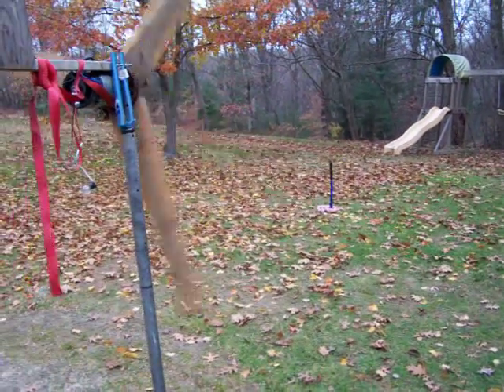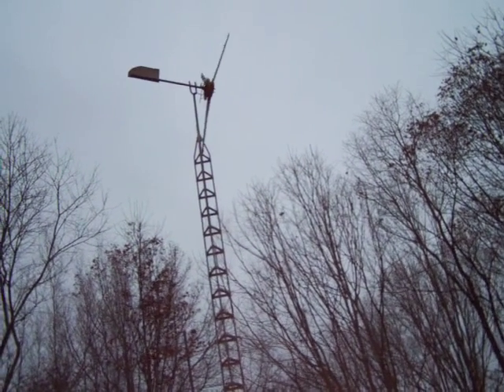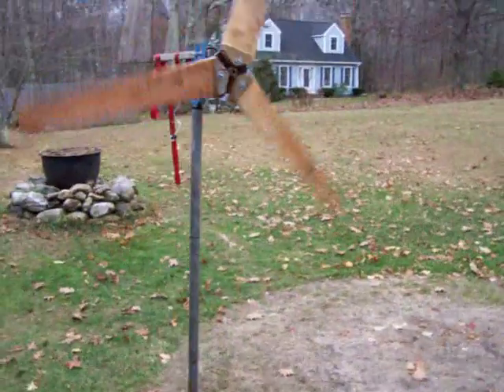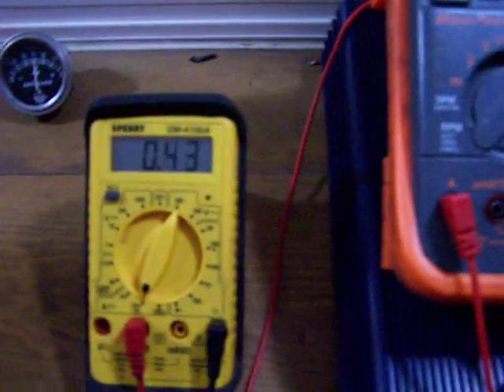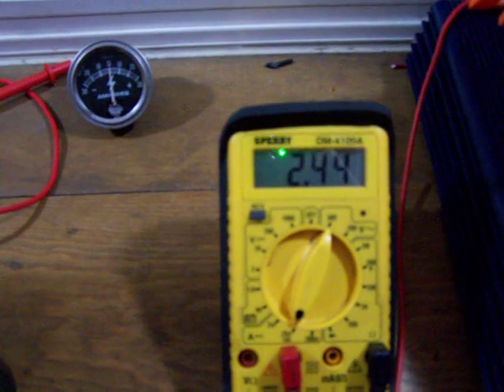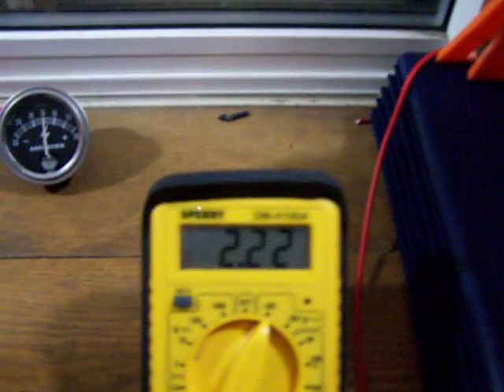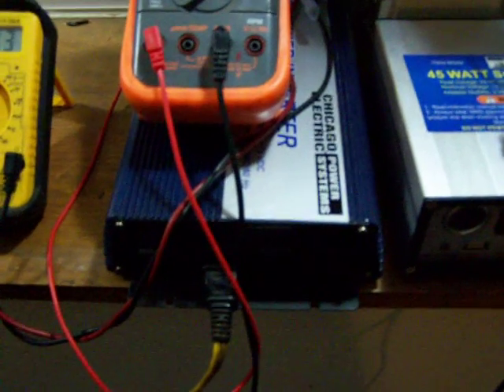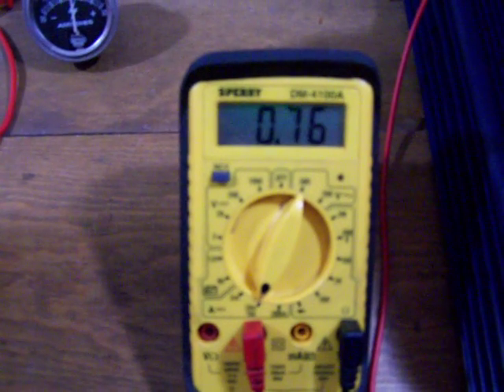wind turbine amps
this is a video of some wind amps.